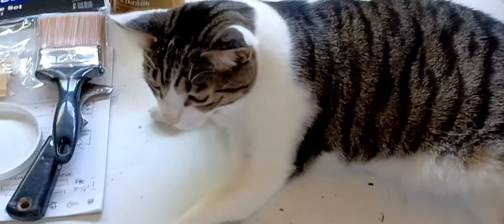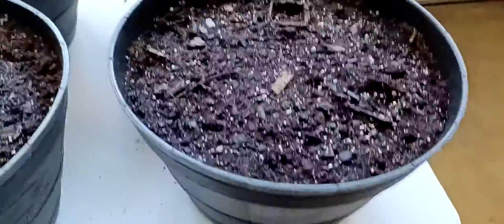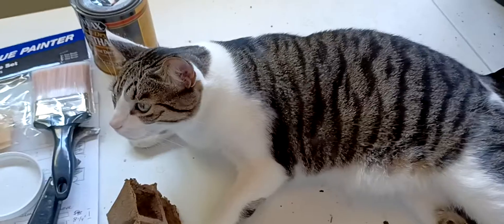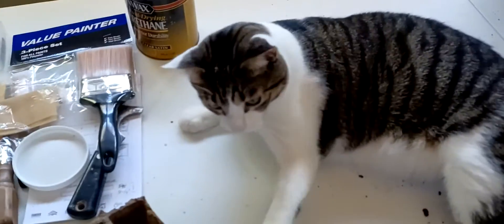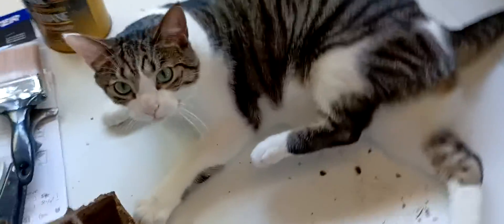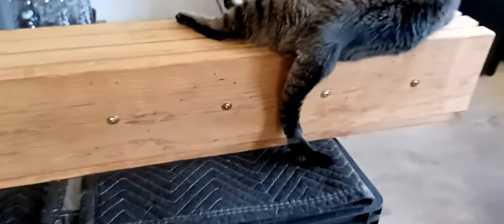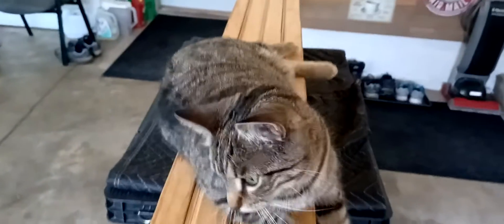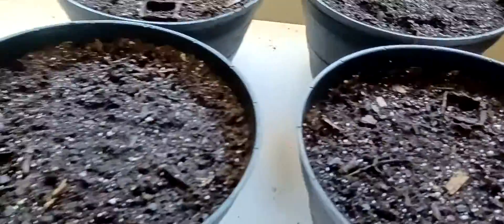Tobey The Great is 16 lbs Wow!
The best little Big Boy ever! I love this little guy. Him and his sister Tiger are doing real good. The other cats love them and get along pretty good. Some hick-ups from time-to-time, but all is well.
Update: Tobey is now Little Bubba. Sarge is Big Bubba.
Sarge had to put Tobey in his place as he was trying to challenge him.